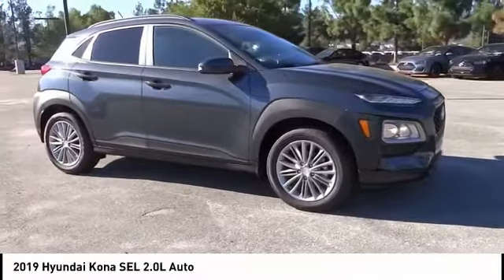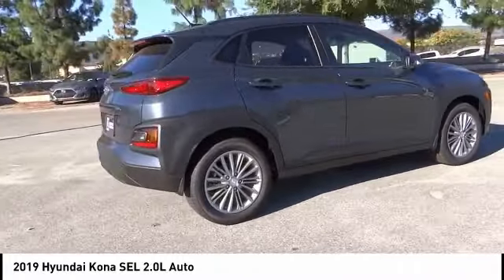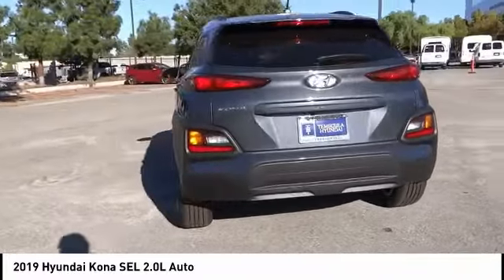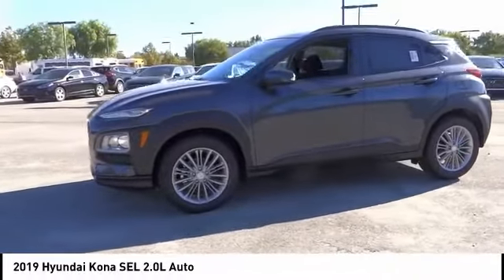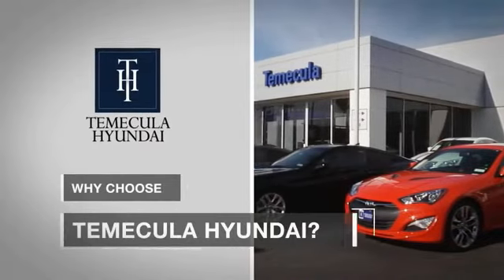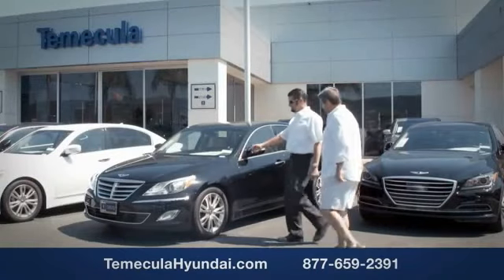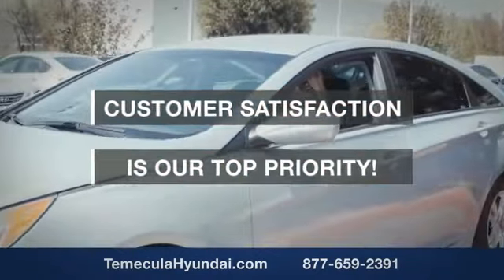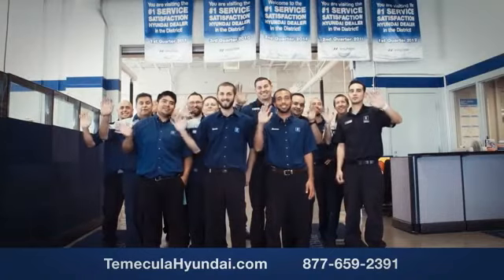2019 Hyundai Kona TEMECULA MURRIETA MENIFEE HEMET CORONA ESCONDIDO 190086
2019 Hyundai Kona SEL 2.0L Auto

Temecula Hyundai
27430 Ynez Rd.

TEMECULA HYUNDAI PROUDLY SERVING TEMECULA, MURRIETA, MENIFEE, HEMET, CORONA, ESCONDIDO, AND SURROUNDING SOUTHERN CALIFORNIA LOCATIONS. THIS GRAY 2019 Hyundai KONA IS EQUIPPED WITH A 2.0L, AUTOMATIC TRANSMISSION, AND RECEIVES AN ESTIMATED 27 City/33 Hwy MPG. 2019 Hyundai KONA SEL 2.0L Auto Gray 2019 Hyundai Kona SEL Stock #: 190086 | VIN: KM8K22AA3KU195587 | 2019 Hyundai KONA SEL Temecula Hyundai FOR DRIVERS IN THE GREATER TEMECULA, MURRIETA, MENIFEE, HEMET, CORONA AND ESCONDIDO AREAS, YOUR SOURCE FOR INCREDIBLE HYUNDAI MODELS IS TEMECULA HYUNDAI 27430 YNEZ RD TEMECULA, CA 92591